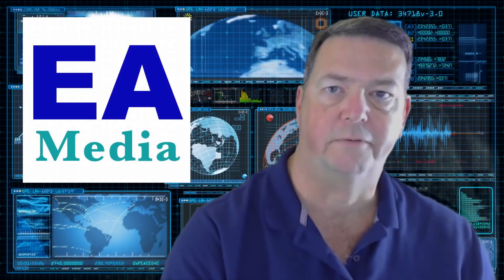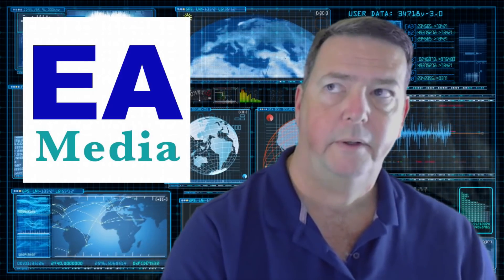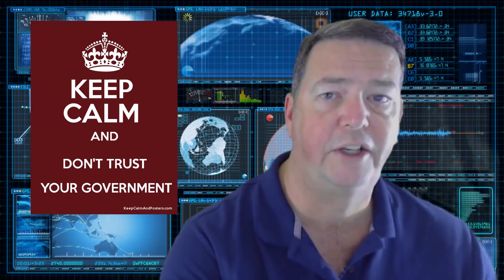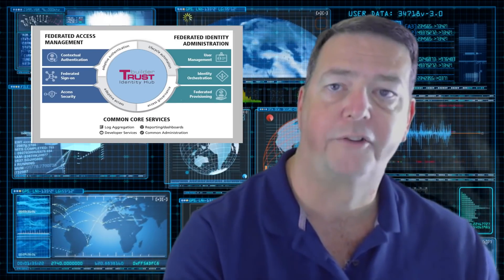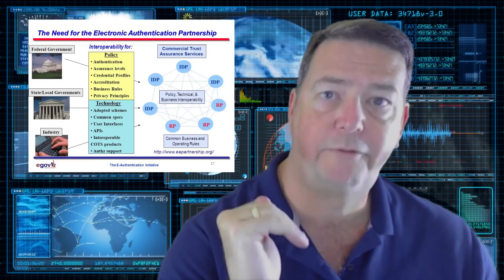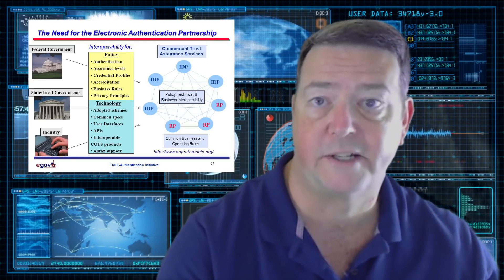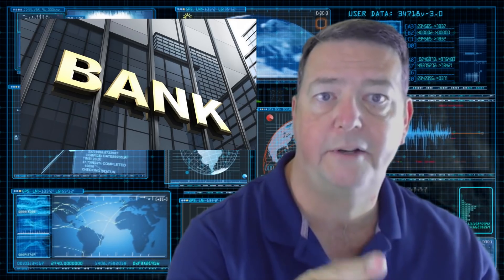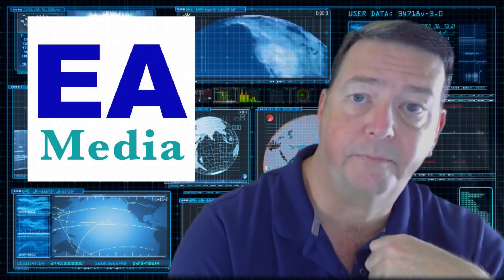Whitehouse is Looking to Replace Social Insurance Numbers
The Whitehouse has indicated that they are looking to replace Social Insurance Numbers with some sort of newer technology, including looking at PKI. This video talks about SINs and a possible replacement framework.